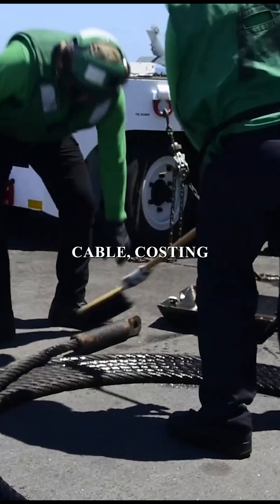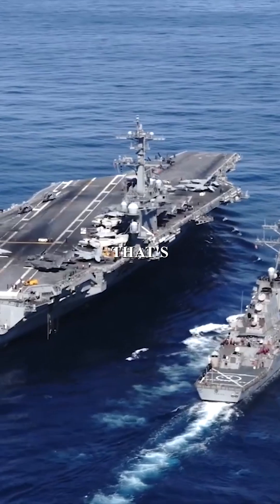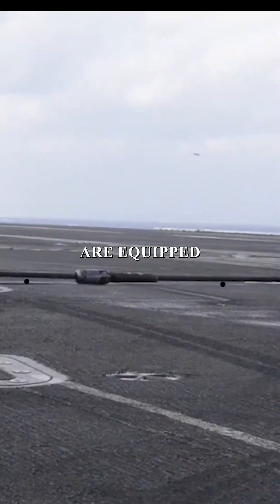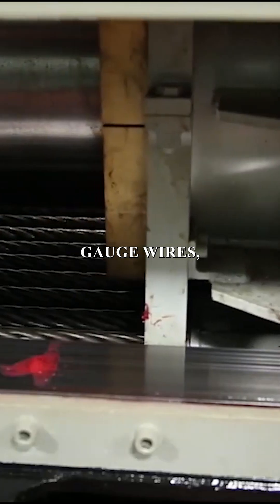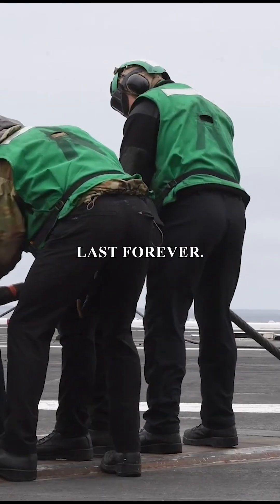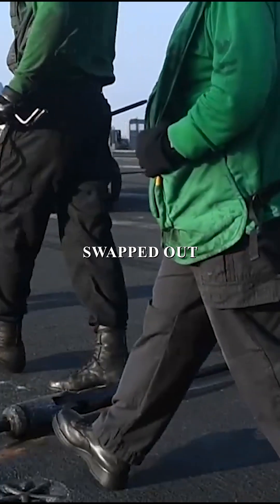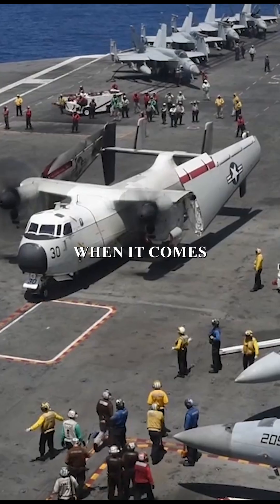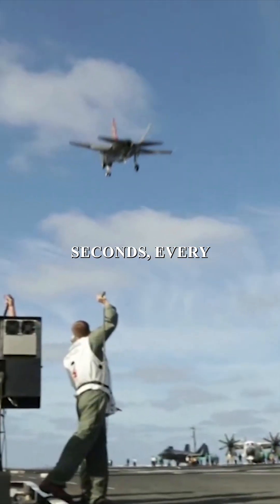Why This Cable Costs $1.5 Million!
This is the world’s most expensive cable, costing nearly $1.5 million—but why? On aircraft carriers, fighter jets don’t have the space to land like they do on runways. Instead, they rely on the arresting gear system, stopping jets in just seconds. Each arresting cable is made of ultra-strong steel and must be replaced after only 200 landings. In 2016, a snapped cable caused a major accident, injuring eight crew members. It’s an expensive system, but when stopping a 20-ton fighter jet in seconds, every dollar counts.